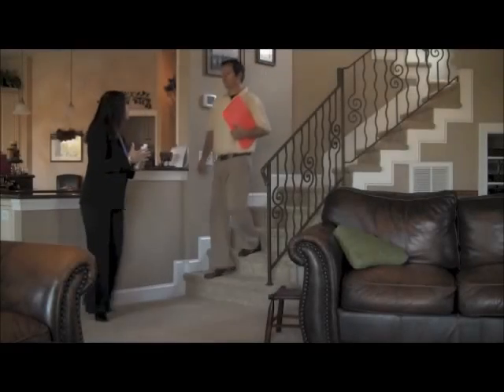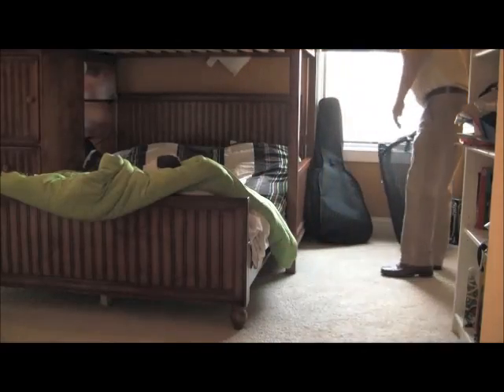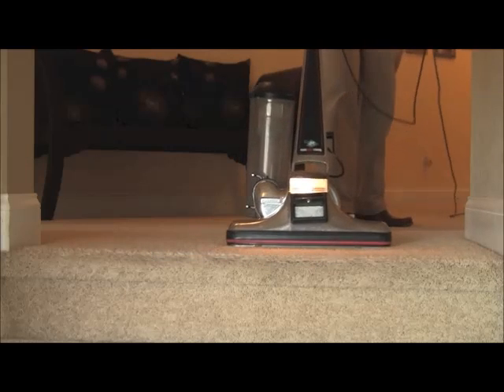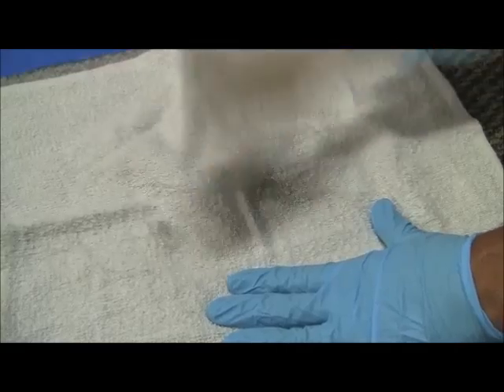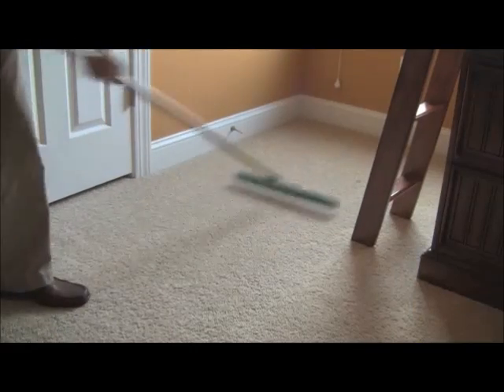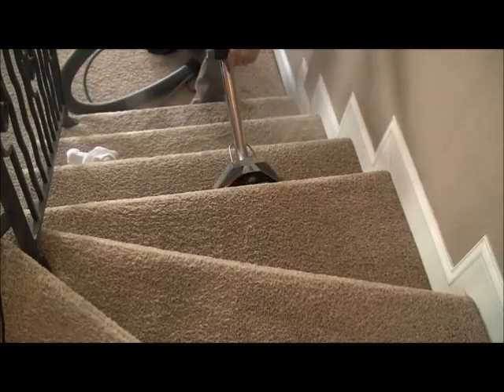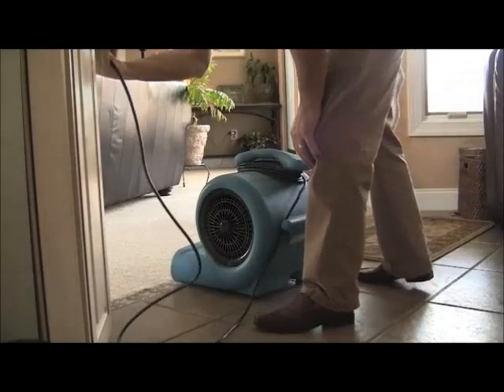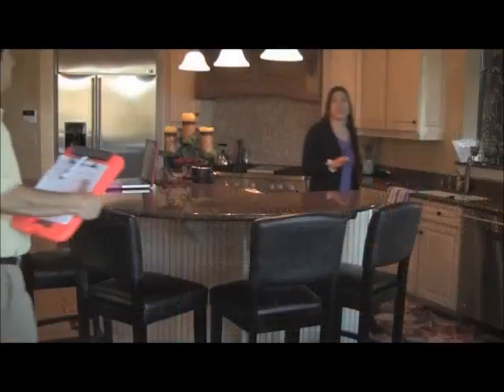Five Star Steamer- Your First Class Carpet Cleaner-Carpet Cleaning Houston TX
Five Star Steamer- Your First Class Carpet Cleaner, Serving Houston TX, Katy TX and surrounding areas.